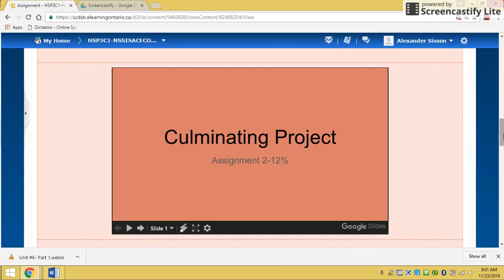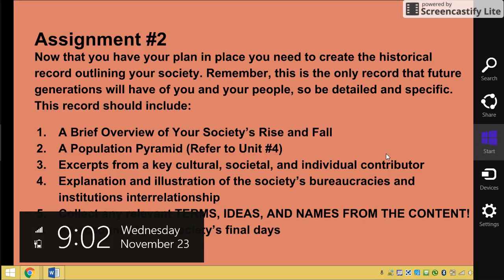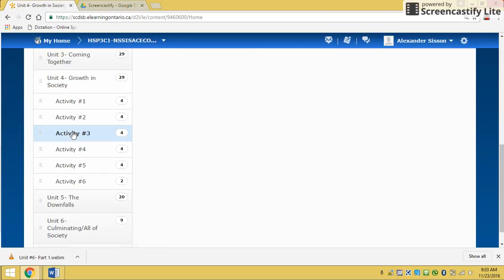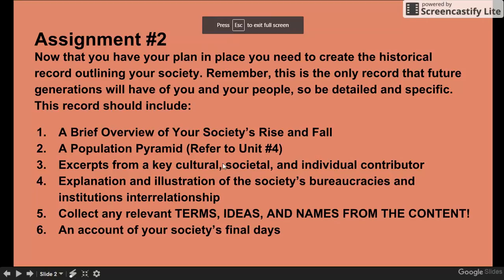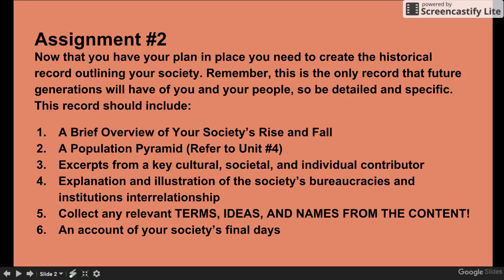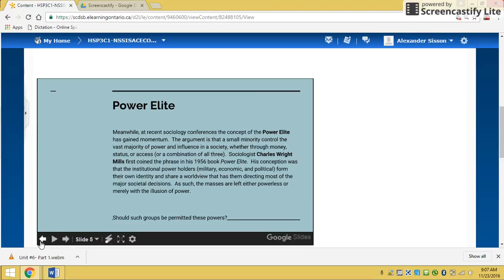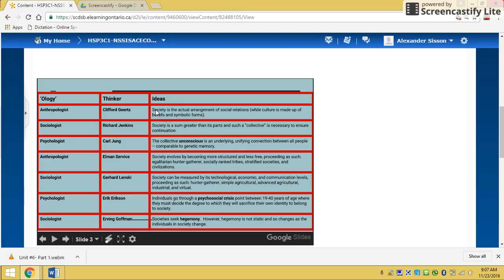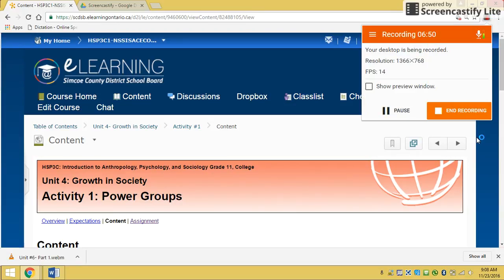Unit#6 Part 2